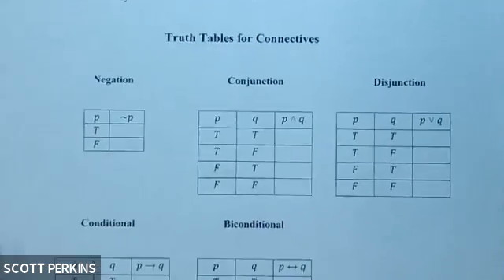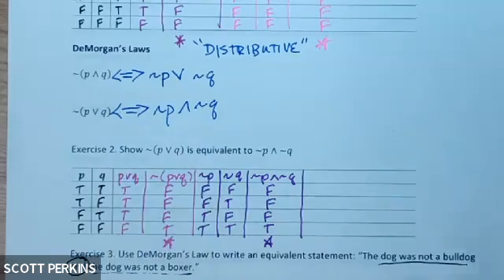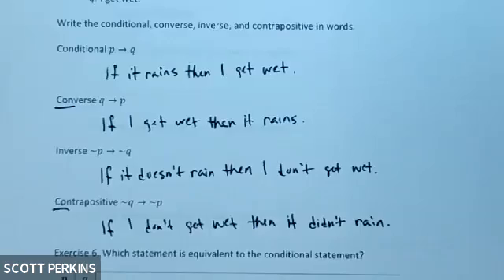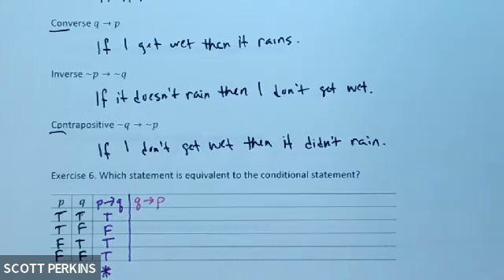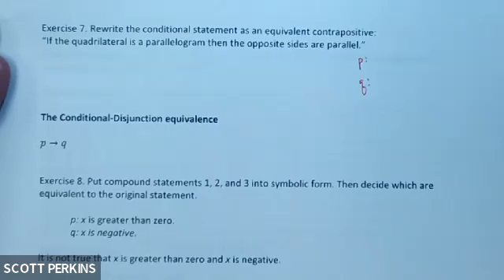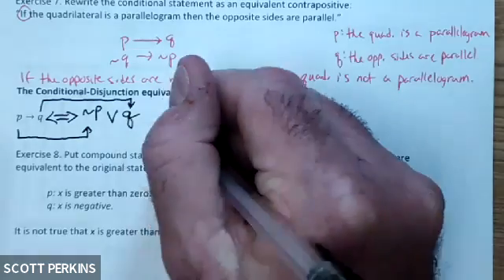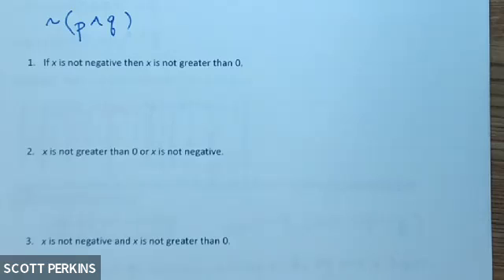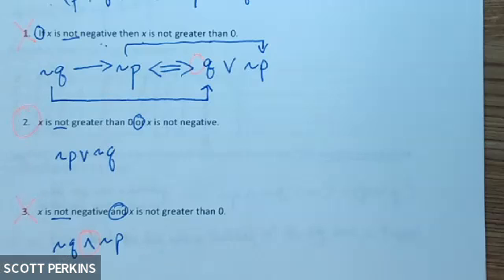MGF 1106 section 3.4 end MW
This videos continues our discussion of logically equivalent statements with more DeMorgan's Laws, conditional and contrapositive equivalences, and the conditional-disjunction equivalence.